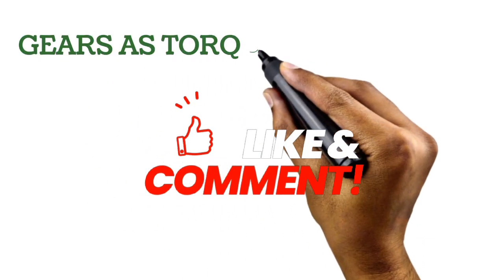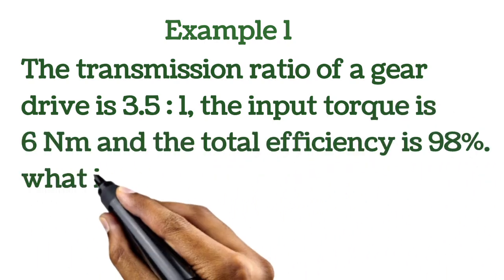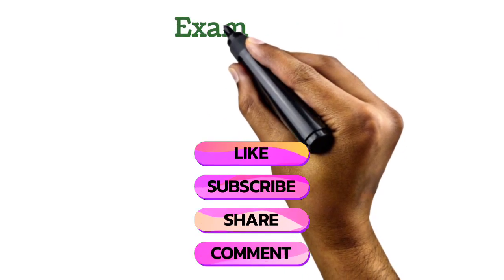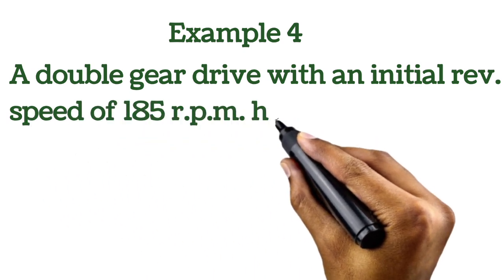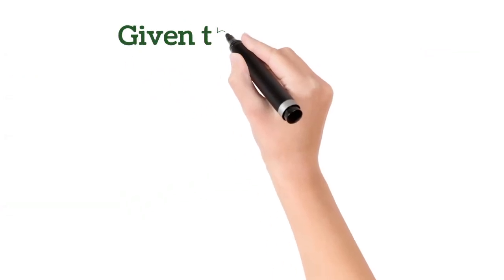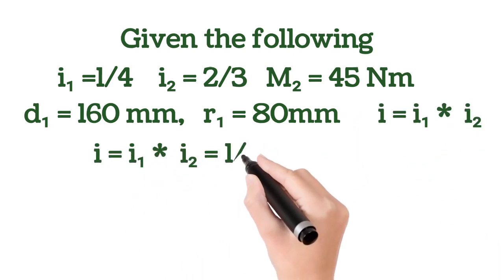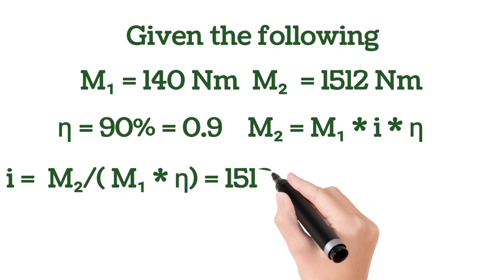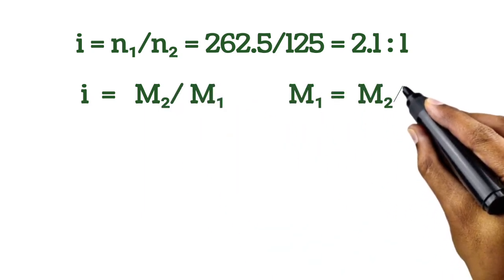Gears as Torque converter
calculations in gears as Torque converters related to all machines in workshop such as lathe machine,drilling machine, milling machine, shaping machines etc. goviral automobile lathemachine machineshop machinetools education engrjimmynoel feel free to drop your questions and compliments in the comments section